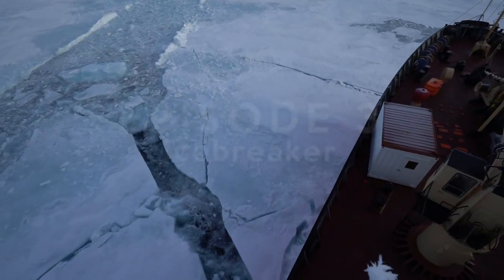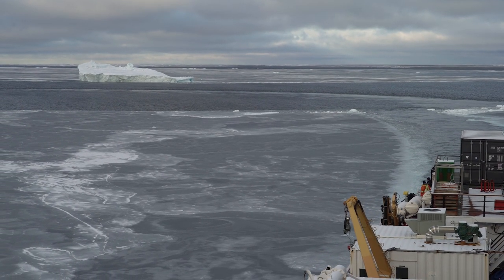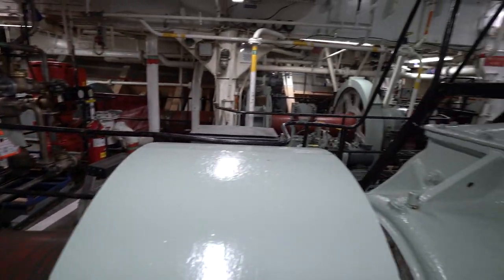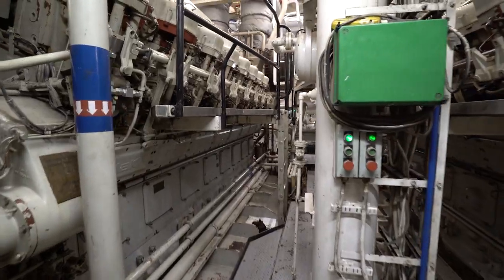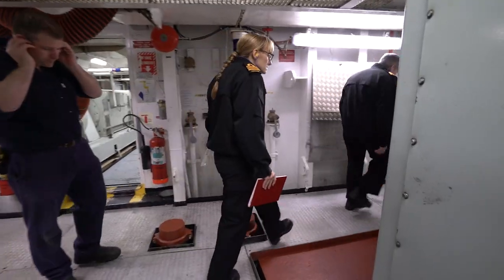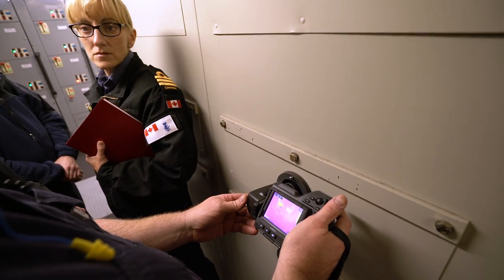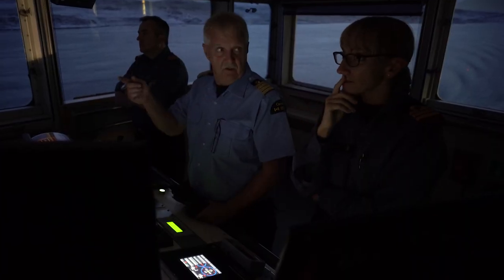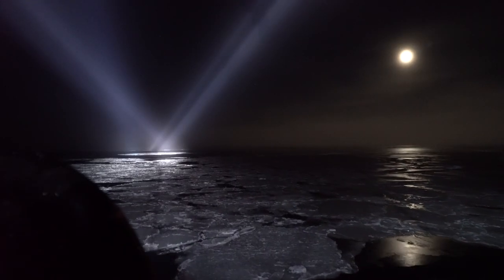Arctic Experience & Operations - Episode 3: Icebreaker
The Royal Canadian Navy presents ARCTIC Experience & Operations. A documentary about operating in the northern ice.

Watch Episode 3 : Icebreaker

Cinematography : Jacek Szymanski

Executive Producer : Charles Brown

Featuring: CAPT Wayne Duffet, CDR Corey Gleason, CDR Michele Tessier